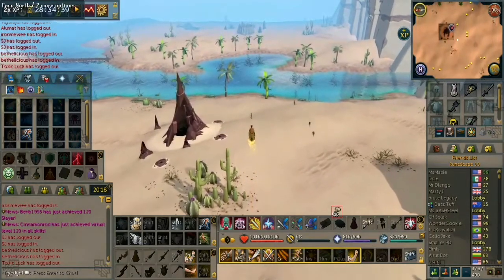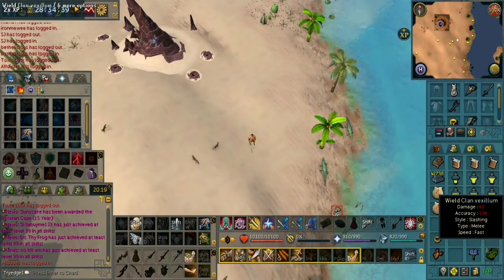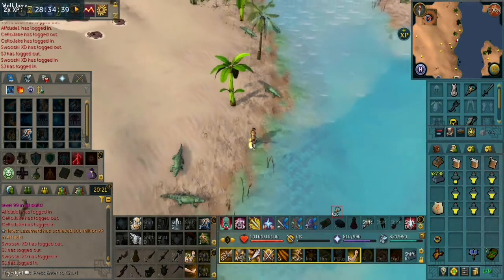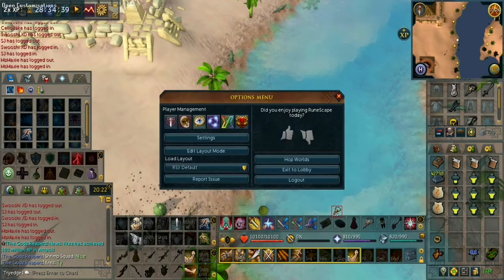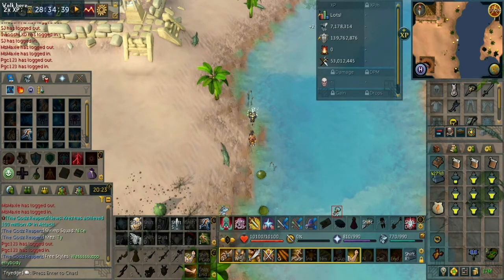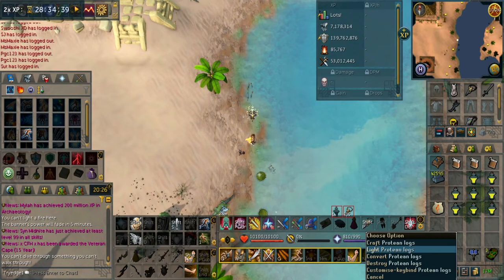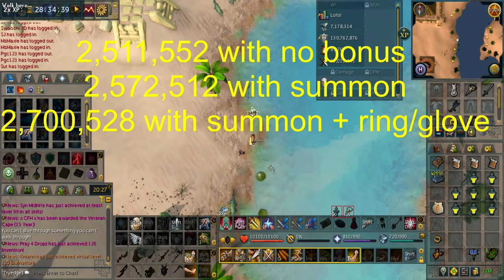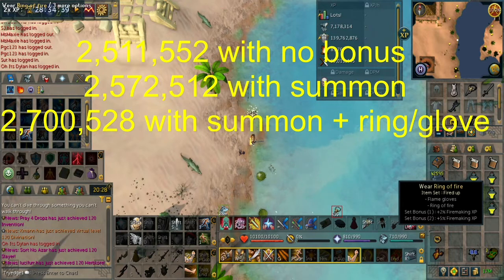Runescape 3 This Firemaking Method is 2.7m XP/HR With NO BONUS XP (At Level 99)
You will need 6096 protean logs for 1 hour of training,
1 oddment = 61.8 Firemaking XP (If 99)

3 places to use :
South of banana tree which is 177 tiles
Between banana and palm tree is 196 tiles
South of the Desert Treasure pyramid currently is 203 tiles

Tinker perk does work! Each protean log gives 412 while when tinker activates you will get 515 XP.